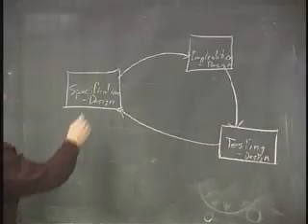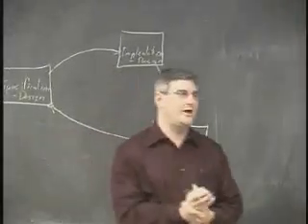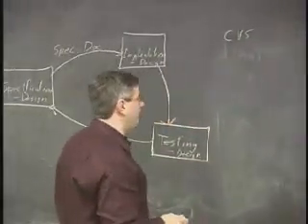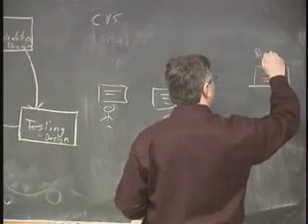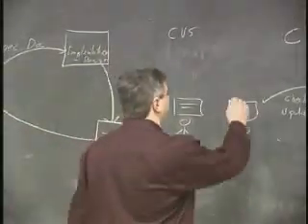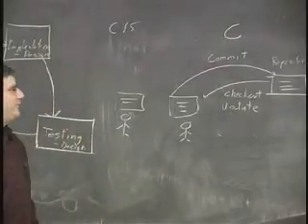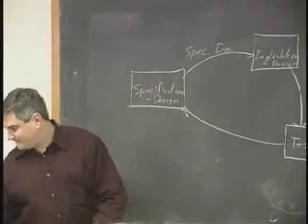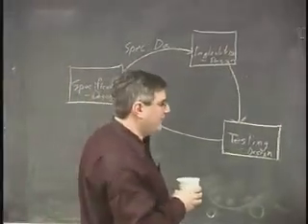04_lect_13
04_lect_13